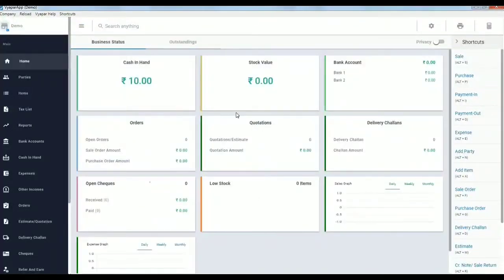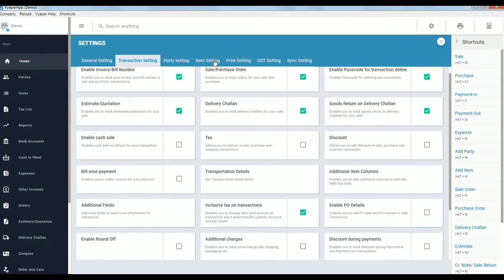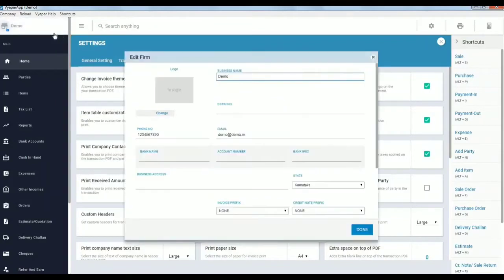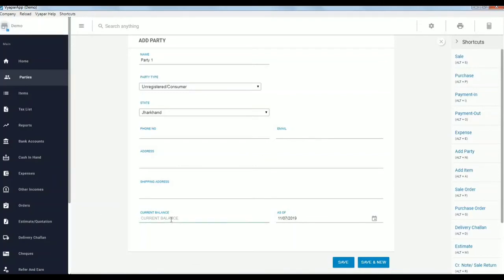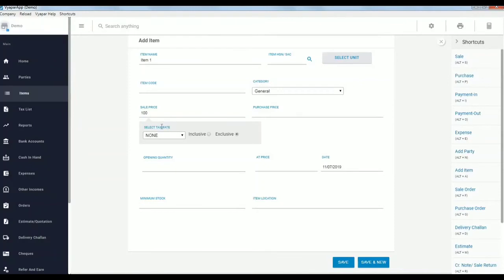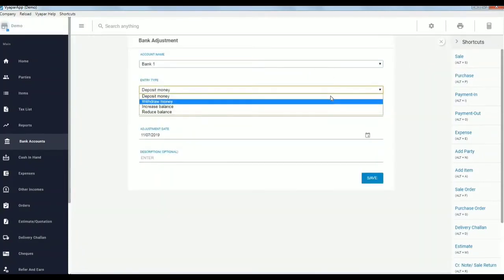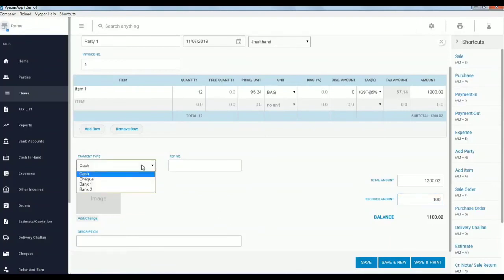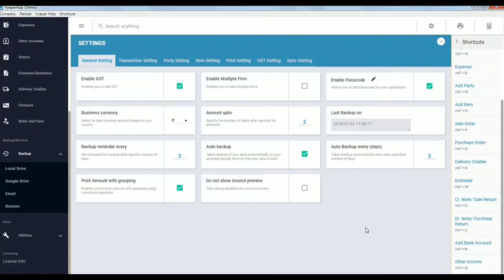How to buy EPR Software | marg software sale bill entry |EPR Software kaisa buy kare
AKM BUSINESS BUILDER:_ Buy your own EPR Software and grow your business |

AKM BUSINESS BUILDER COMPANY ALL SOCIAL MEDIA DETAILS

10) contact or whatsapp number:_ 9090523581

how to buy EPR Software
marg software sale bill entry
EPR Software kaisa buy kare
EPR Software

create your own application and grow your business.